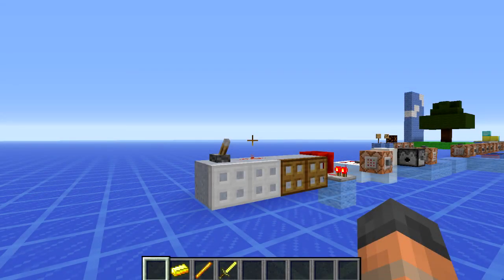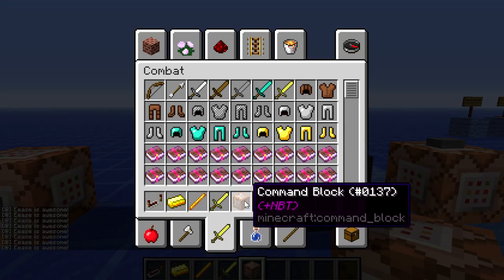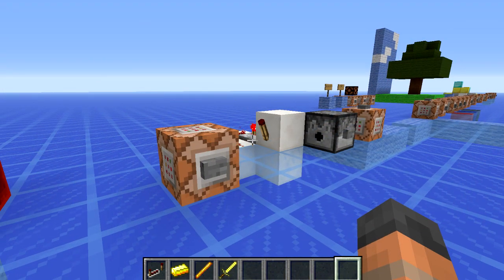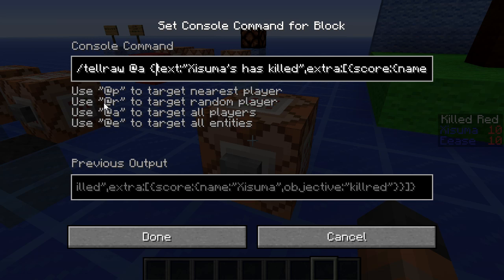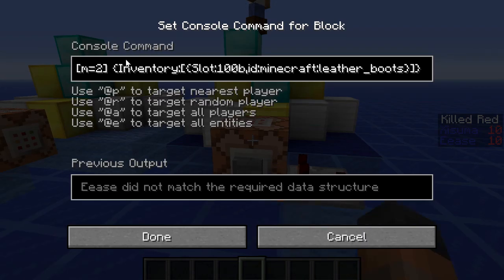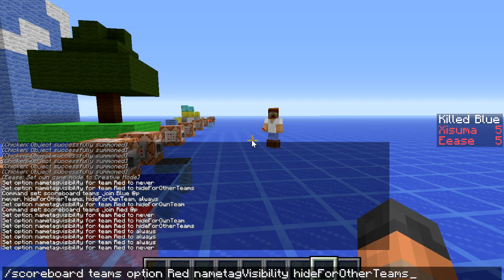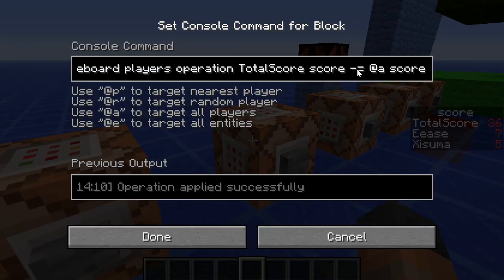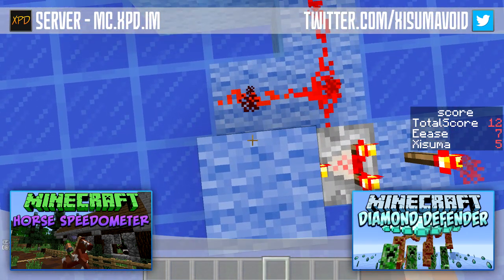Minecraft 1.8 Snapshot 14w07a: Iron Trapdoors & Command Block Madness!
Minecraft 1.8 Is going to be epic! Tones and tones of changed to command block features as well as Iron Trapdoors for survival!

Links!

Looking for a server? Cubed Host have great servers and excellent customer service.